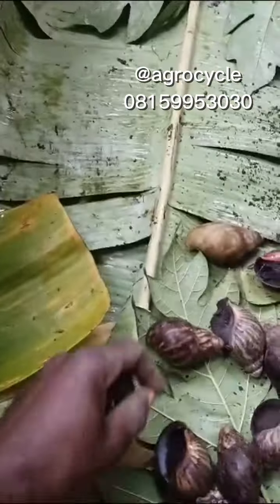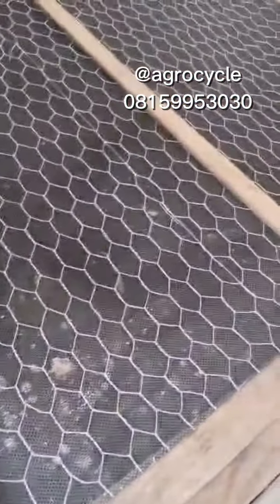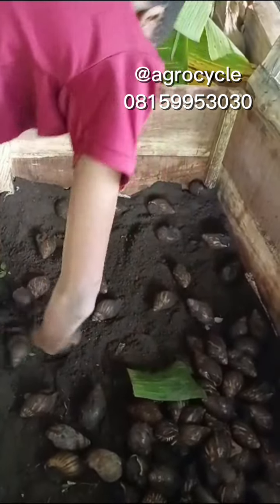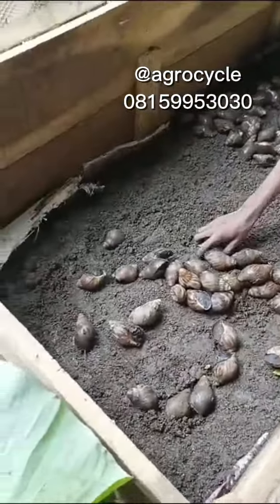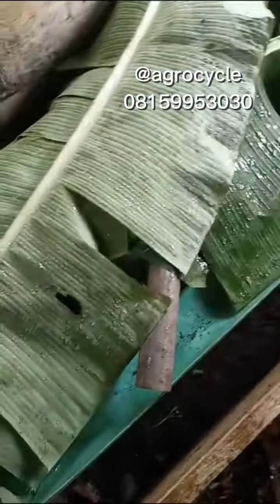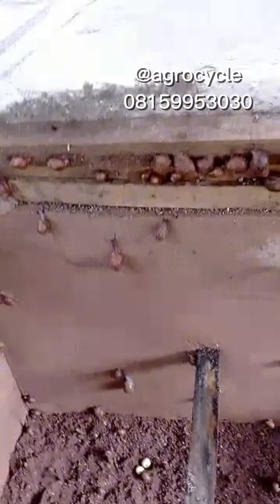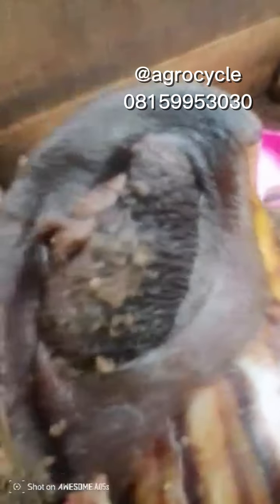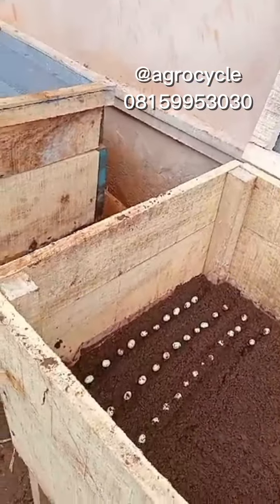Understanding Snail Farming: For Beginners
Join AgroCycle

Or

make a transfer of 30,000 naira to

Account Name : AgroCycle Company
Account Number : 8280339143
Bank Name : Moniepoint Microfinance
Please send a message on WhatsApp to 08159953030 for payment confirmation.

How to Train Snails for Beginners | Step-by-Step Guide

Are you curious about snail farming or looking to train snails for the first time? In this video, we take you through the essential steps to get started with snail training, from understanding their behavior to creating the perfect environment for growth. Whether you're interested in starting a snail farm or simply want to learn the basics of snail care, this guide is for you!

🌿 What You'll Learn:

The best snail breeds for beginners

How to create a conducive environment for snails

Proper feeding techniques and what to avoid

Health management and disease prevention tips

Secrets to accelerating snail growth